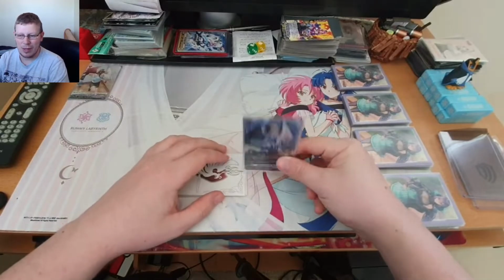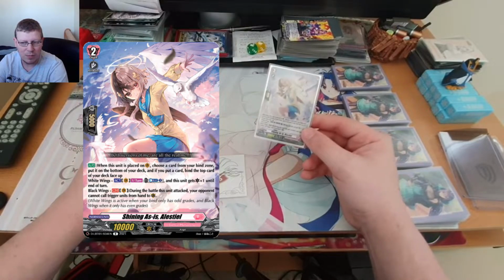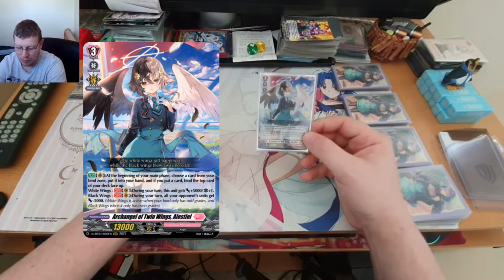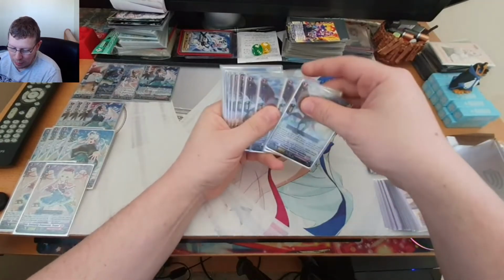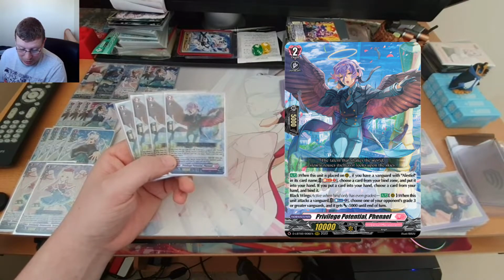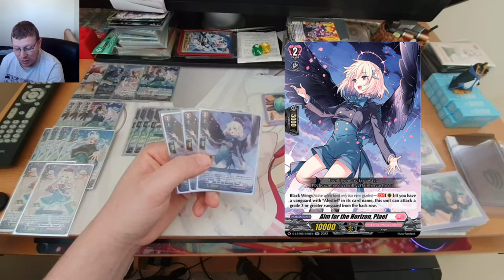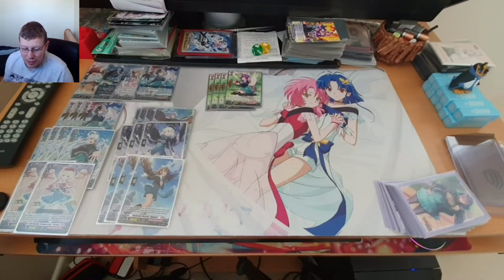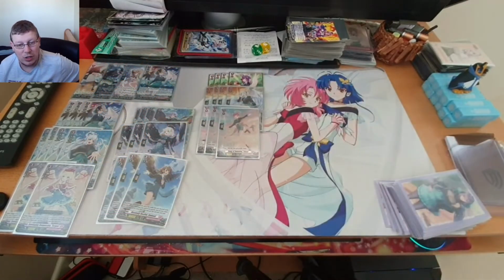Archangel of Twin Wings, Alestiel Cardfight Vanguard Deck Profile (overDress)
Getting towards the end of the Lyrical wave and we have Alestiel this time with her control of the bind zone. Time to see what the two-toned angel has got for us!!!